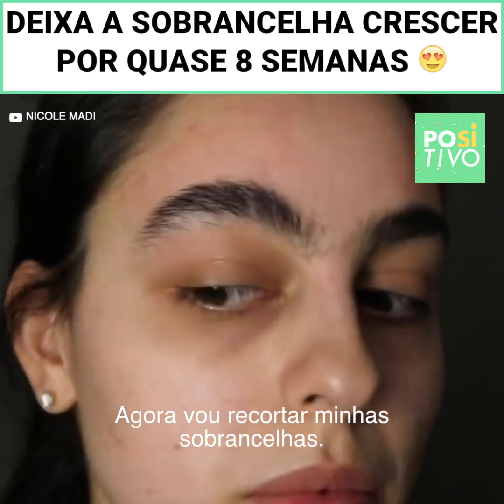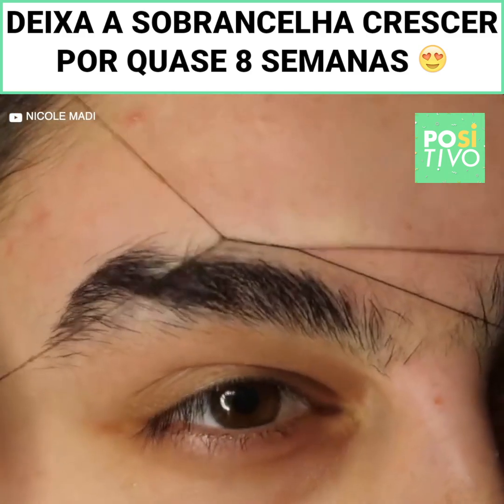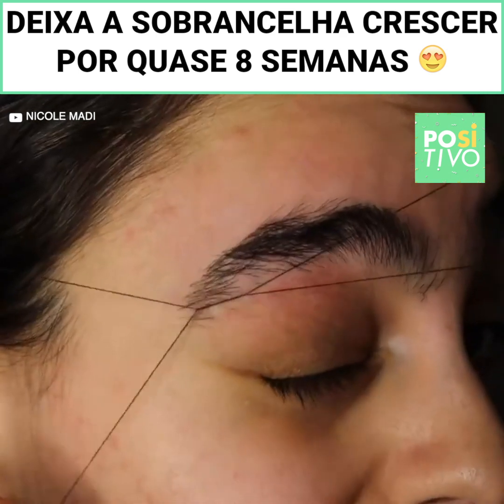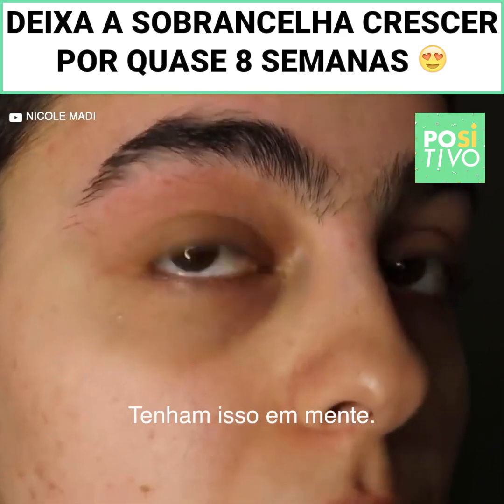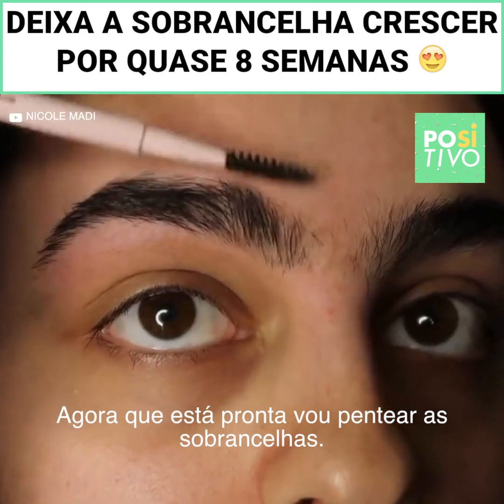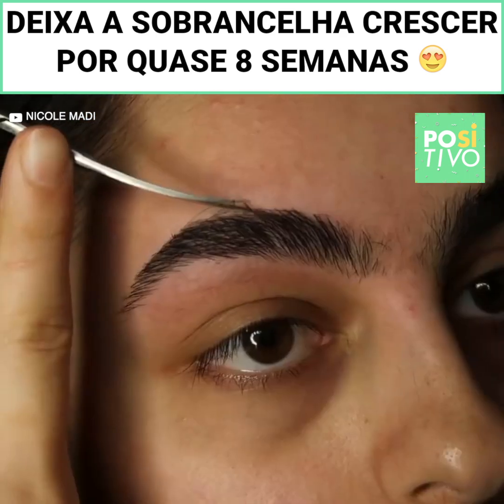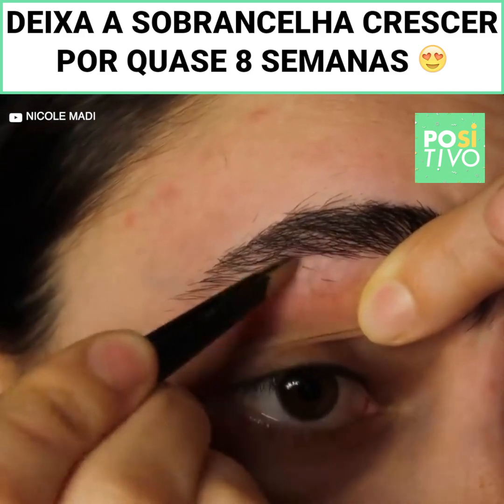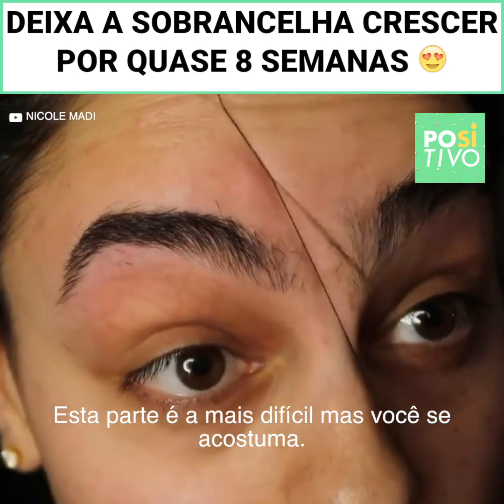Deixou as sobrancelhas crescerem por quase 8 semanas | Positivo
Eu adoraria ter sobrancelhas assim para poder dar a forma que eu quisesse sem medo de errar   A melhor explicando o passo a passo!

Conteúdo distribuído por Upsocl.com